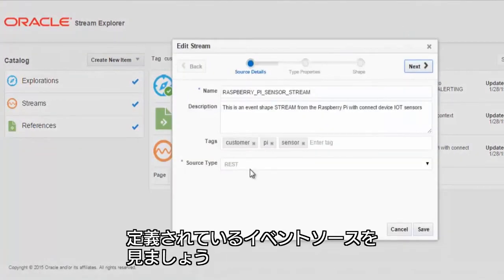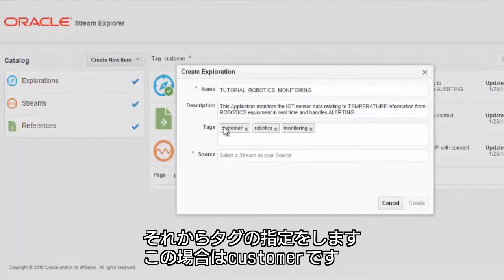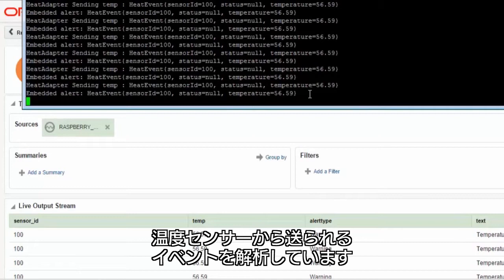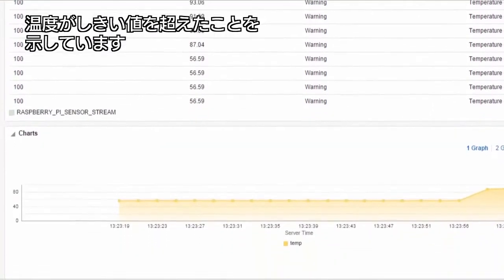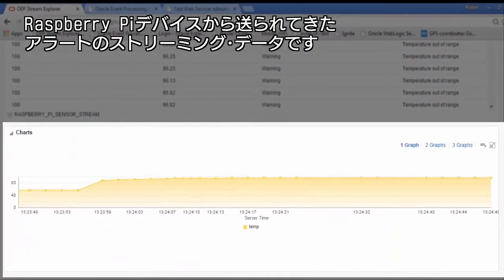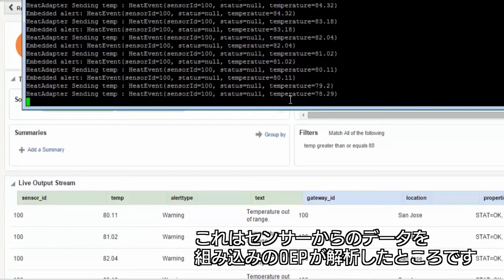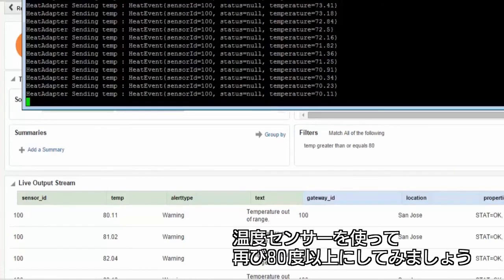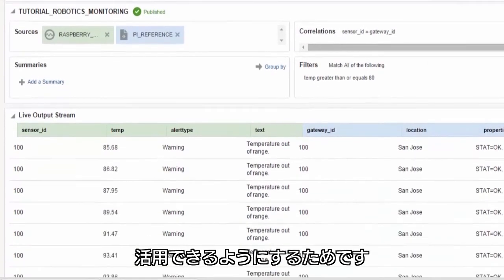［デモ動画］ Rasberry Piを活用したIoTセンサー連携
Rasberry PiとOracle Stream Explorerの連携デモです。様々なセンサーをRasberry Piに接続させ、センサー情報に基づいた処理を行いたいとき、Oracle Stream ExplorerであればREST接続でこんなことができます。
　①温度情報のモニタリング
　②リアルタイムのセンサー情報収集
　③Rasberry Piで簡単な解析した情報を、リアルタイムIoTプラットフォームの早期構築